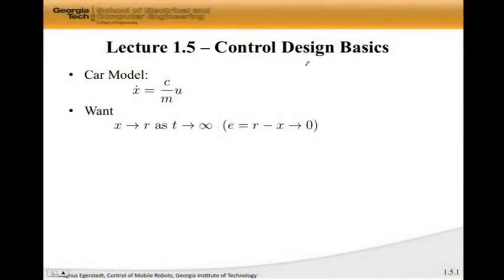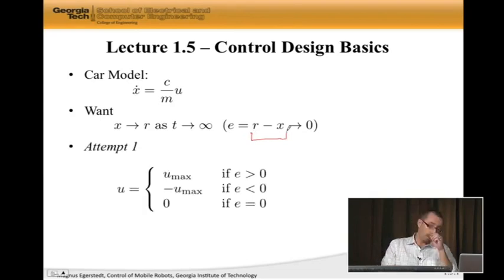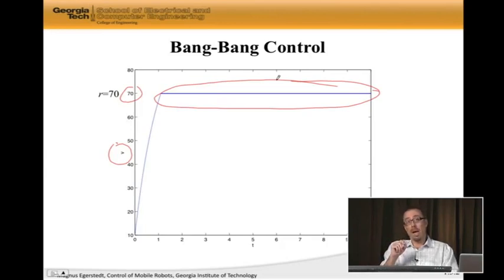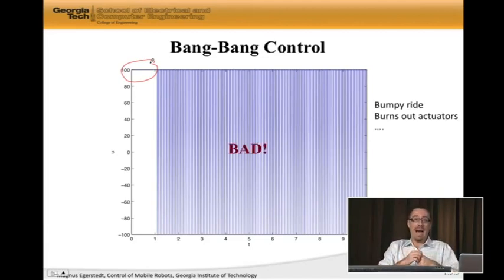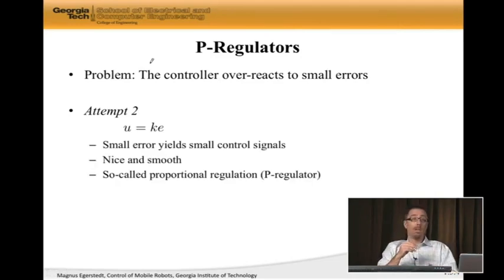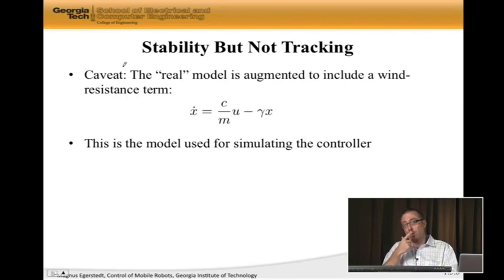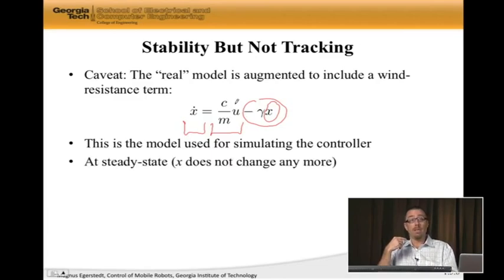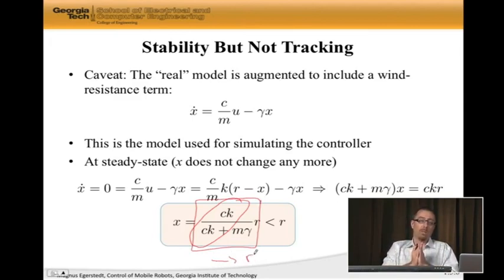Control Design Basics.